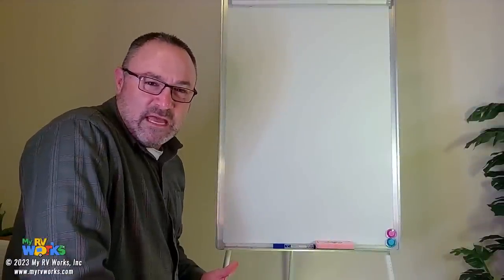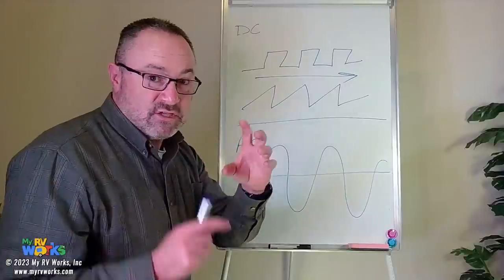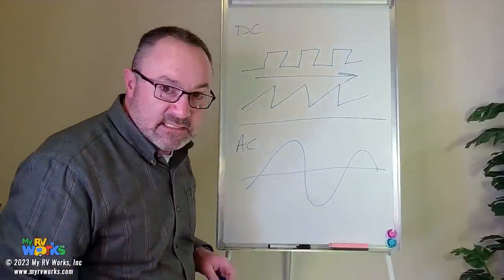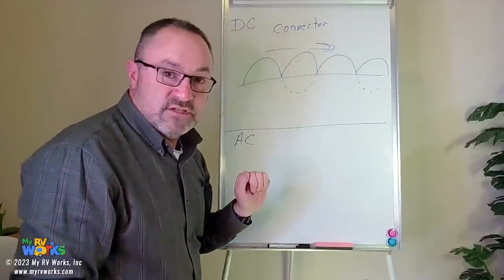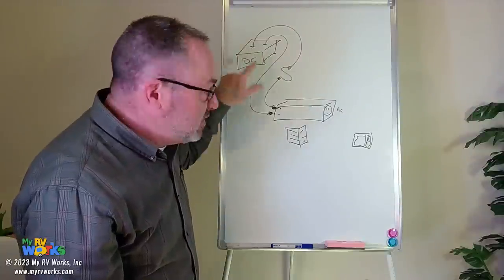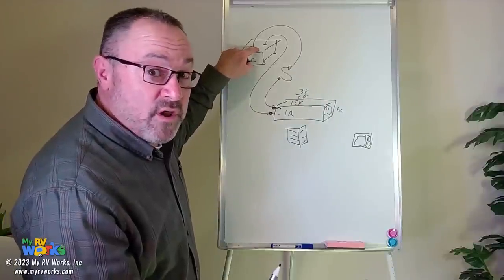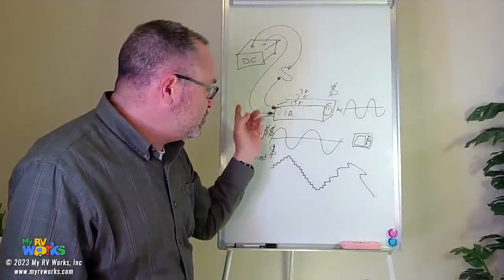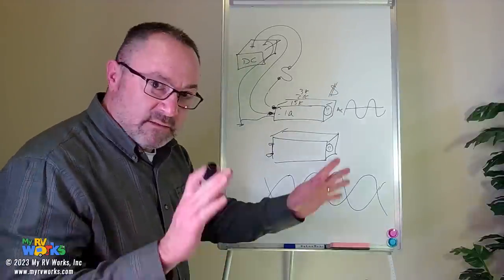What Does An RV Inverter Do & How Does It Work? -- An RV Inverter Discussion -- My RV Works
My RV Works RV Technician Darren Koepp provides an in-depth discussion on inverters, complete with diagrams. Learn about the differences between A/C and D/C current, how inverters work, installation tips, loads, and best practices. Plus a bonus on how electricity gets into a circuit! Timestamps included for your convenience.

Timestamps
00:00 Intro
00:52 Differences between A/C and D/C current
10:33 Differences between Converters and Inverters & How They Work
20:36 Why you would need an inverter
21:44 Loads, Installation Tips, Best Practices

Topic: How Inverters Work
System: Inverters
Products
Resources
Film Date: 2/21/2023
Location: Sequim, Washington

Camera:
Samsung ZFold3
Samsung Note8
Olympus TG-4